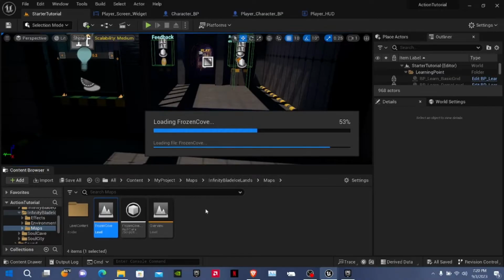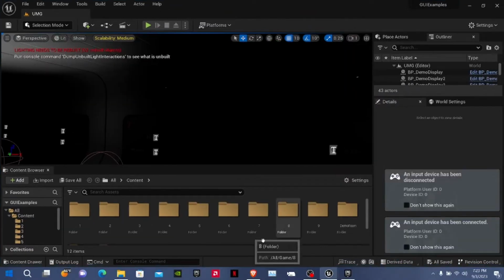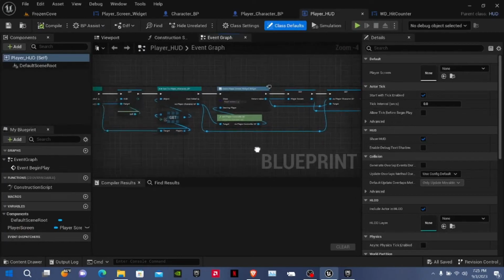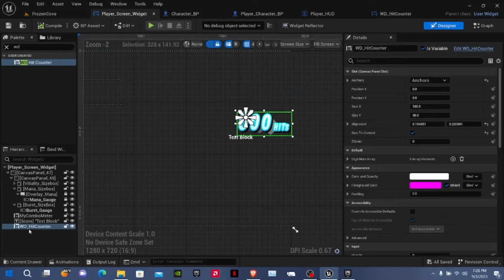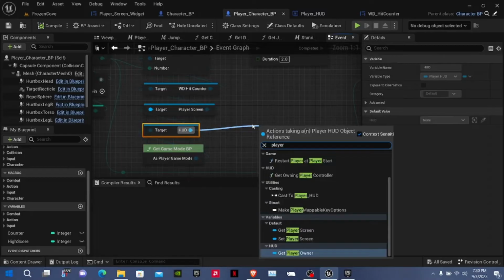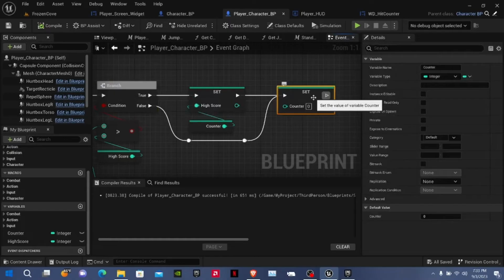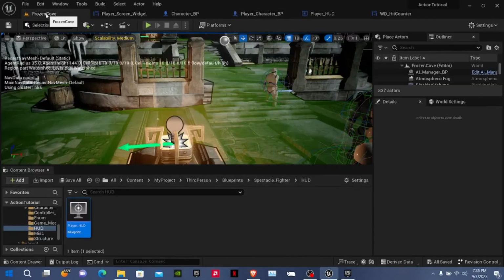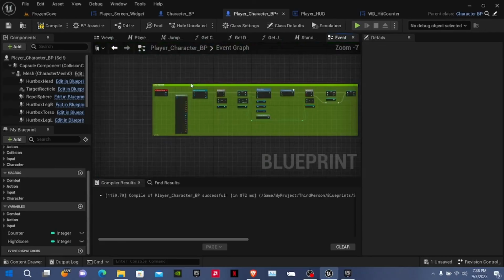Unreal Engine | Devil May Cry Style | Tutorial 20 - Hit Counter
In this tutorial, you will learn how to implement a hit counter to your game. If you have any questions, by all means please write them down in the comment section below. And I appreciate if you be more respectful within these comments. In the meantime, please sit back, relax, and enjoy the show. Peace ;)!

Pierre-André Mathieu
Devil May Cry Style
Unreal Engine